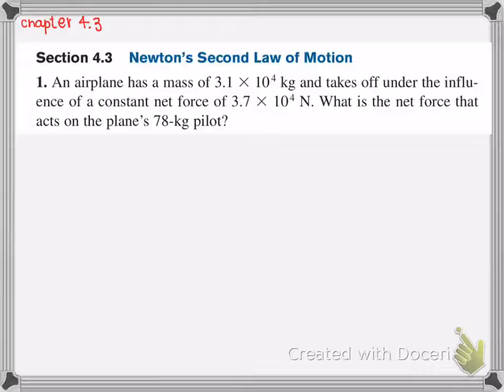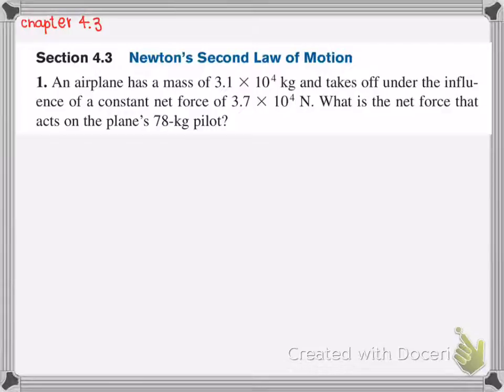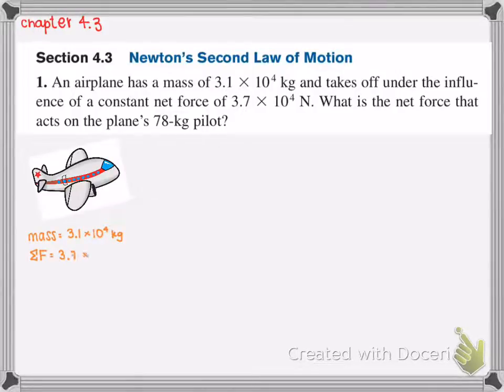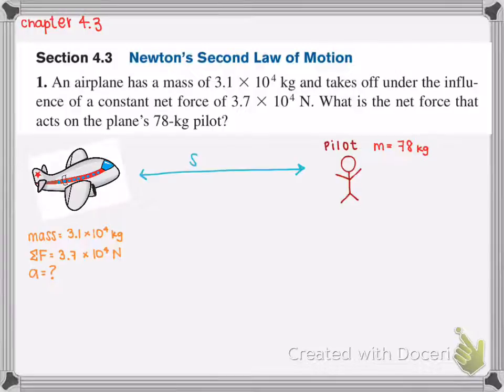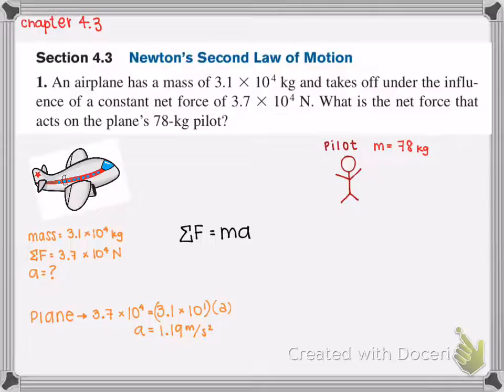Ch 4 P 1 (STUDENT 2016)